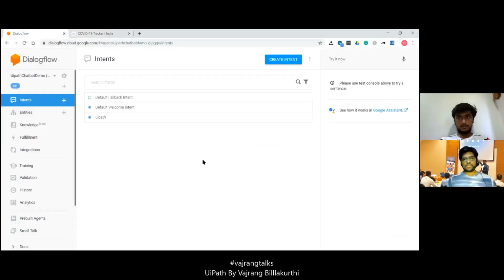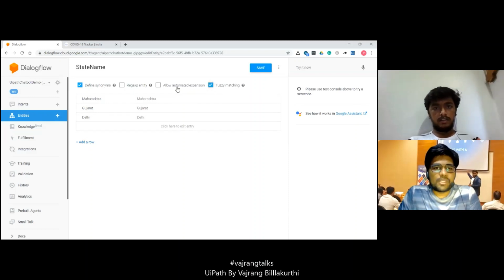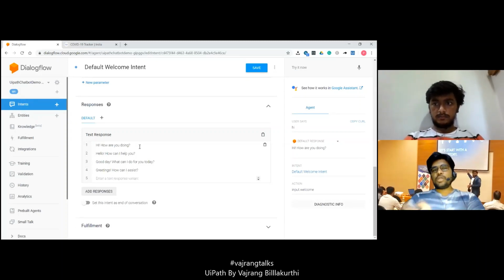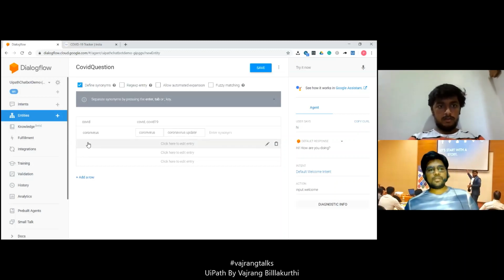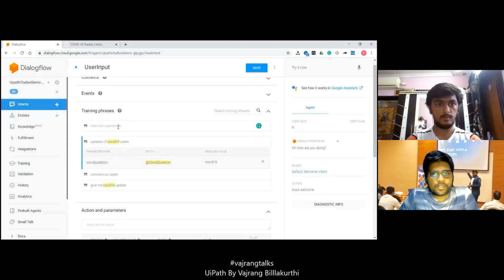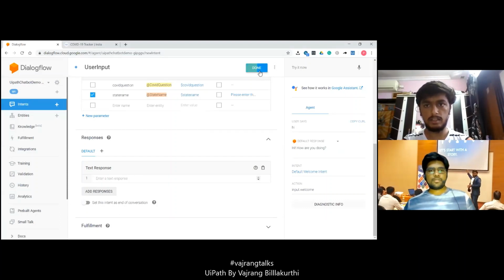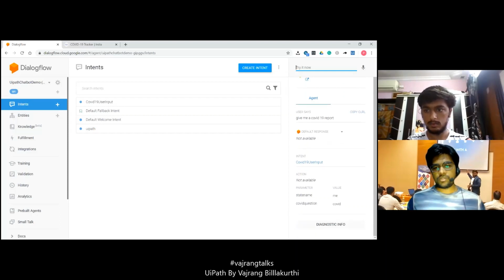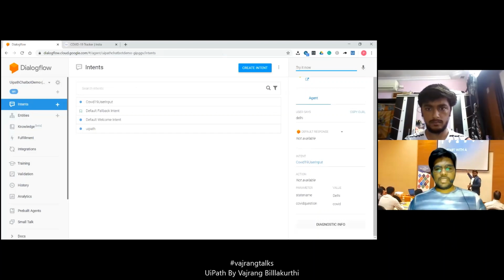UiPath Part1 Configure Dialogflow | Creating Covid19 tracker chatbot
"Create a uipath chatbot and dialogflow

Application Resources